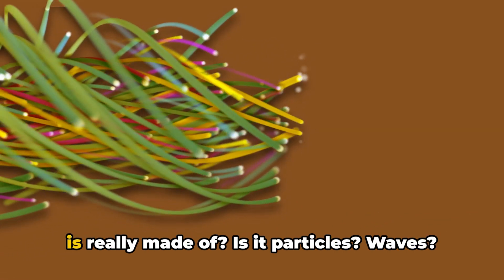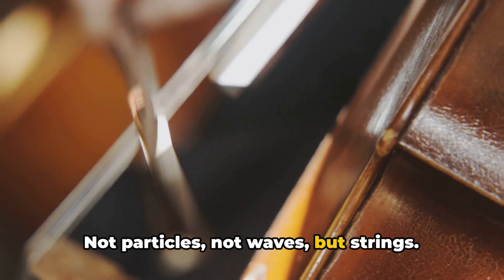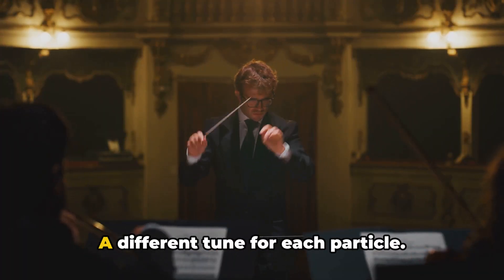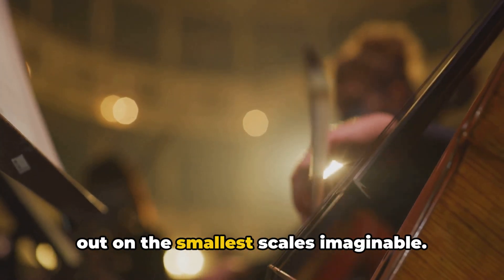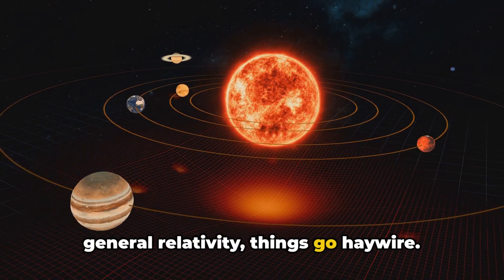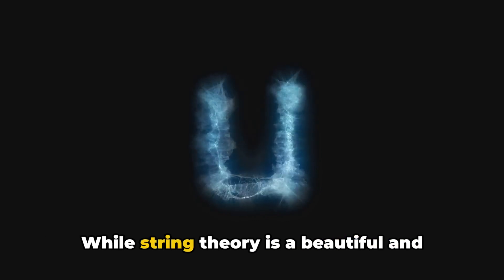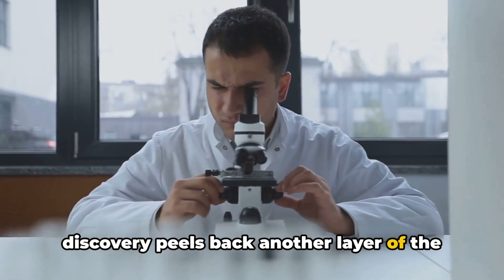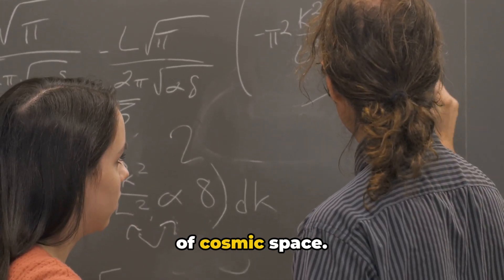String Theory: Unraveling the Universe's Biggest Mystery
Delve into the mind-bending world of one-dimensional strings and discover how they may hold the key to unifying quantum mechanics and general relativity.

OUTLINE:

00:00:00

00:00:56
Strings All The Way Down

00:02:46
Unifying the Universe

00:04:46
The Future of String Theory

00:05:39